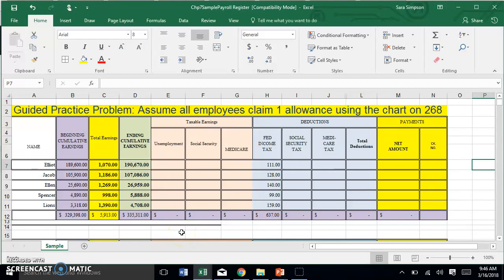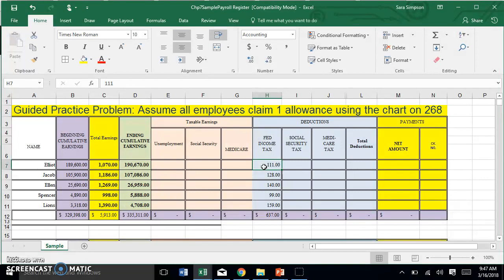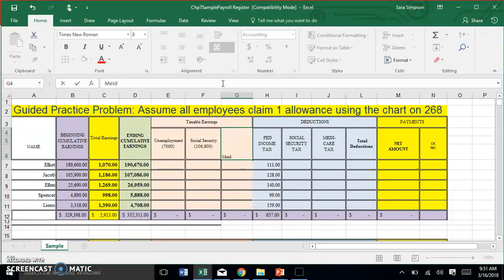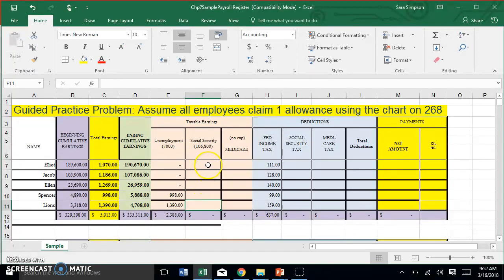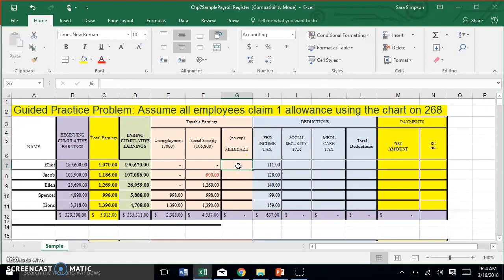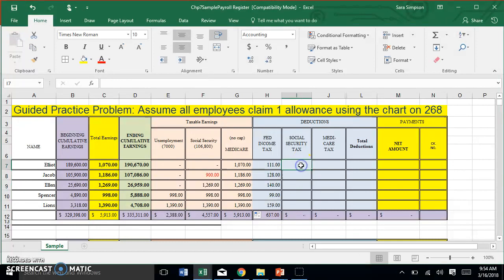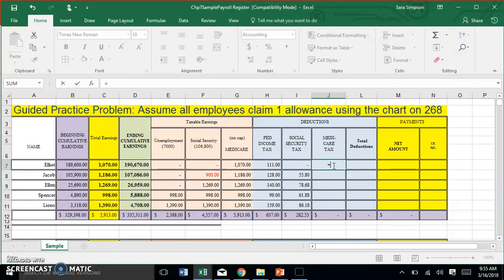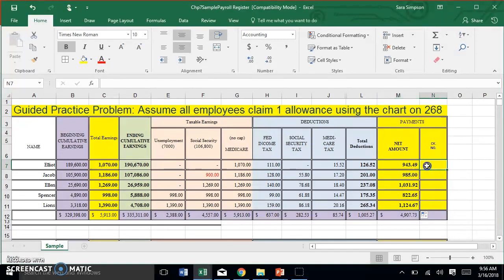Chapter7 Creating a Payroll Register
College Accounting - Chapter 7- How to create a payroll register.
Note - the Social Security Taxable earnings and Federal Income tax are outdated.